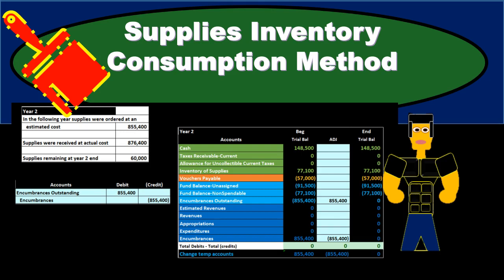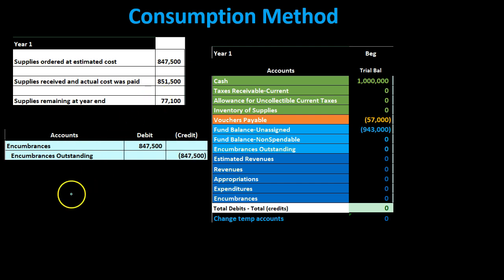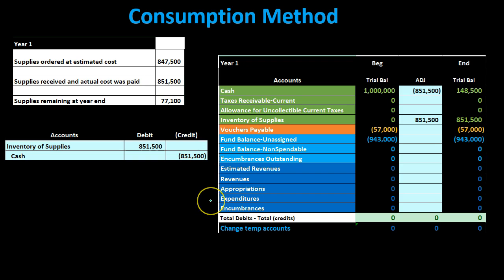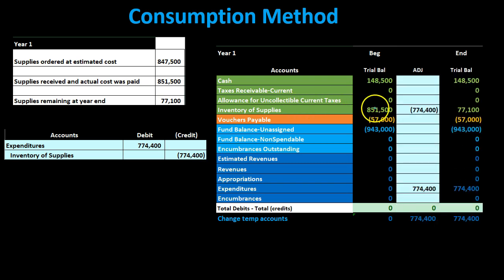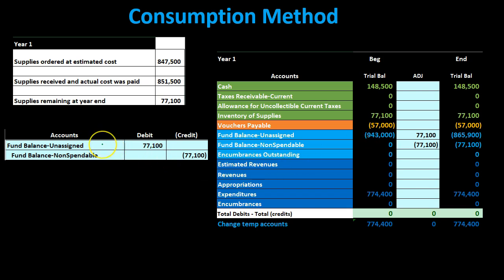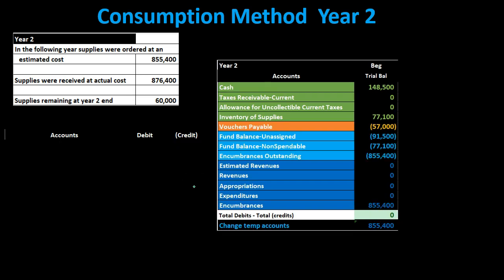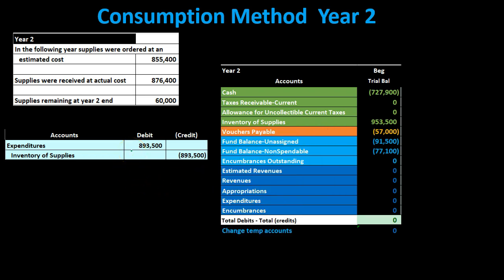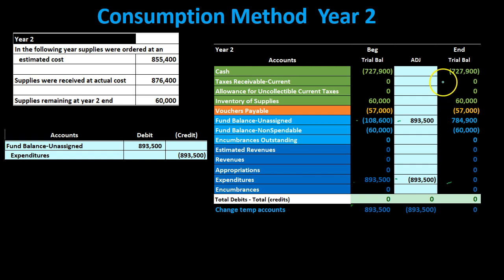Supplies Inventory Consumption Method - Governmental Accounting